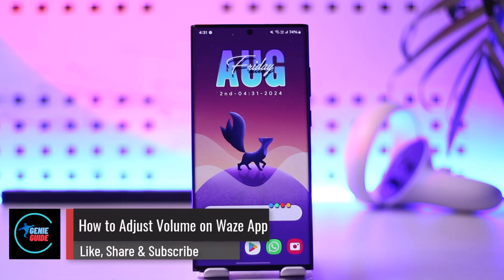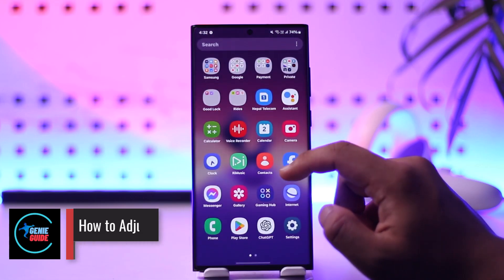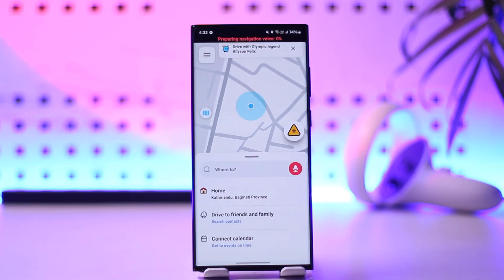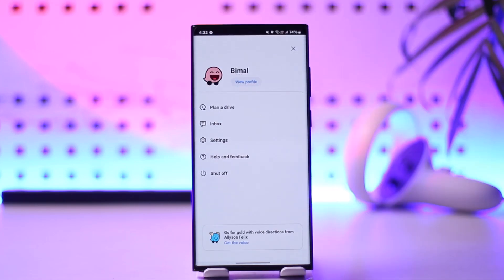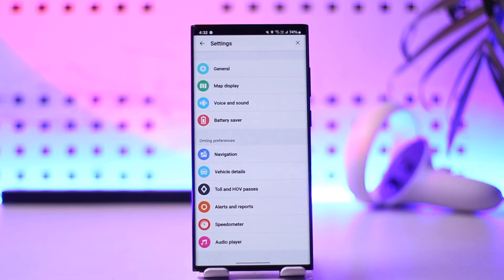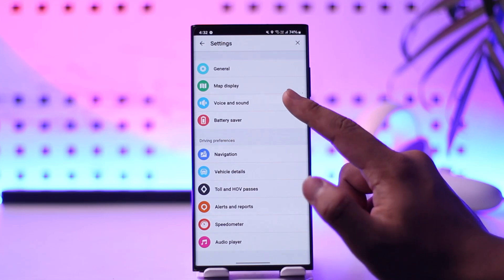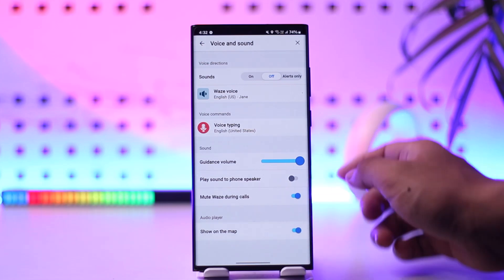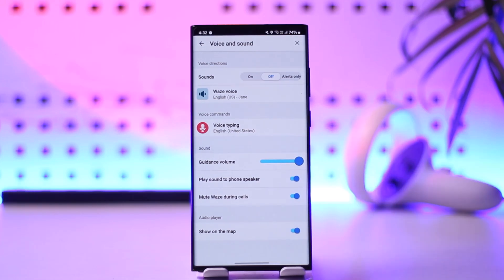How To Adjust Volume On Waze App | Customize Volume On Waze !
In this video, we'll guide you on how to adjust the volume on the Waze app. If you want to customize the volume settings for navigation and alerts, follow these simple steps.

First, launch the Waze application on your device. Once the app is open, tap on the three lines (menu) option located at the top left of the screen. This will bring you to the menu page.

From the menu, tap on the "Settings" option. In the Settings menu, look for the option labeled "Voice & Sound" and tap on it.

Here, you can customize the guidance volume by adjusting the volume slider to your preferred level. Additionally, you can turn on the "Play sound to phone speaker" option if you want to increase the volume further by directing the sound to your phone's speaker.

By following these steps, you'll be able to adjust the volume on the Waze app to your liking.

Timestamps:
0:00 Introduction to adjusting volume on Waze
0:02 Launching the Waze app
0:10 Accessing the menu via the three lines option
0:18 Navigating to Settings
0:24 Selecting Voice & Sound settings
0:32 Adjusting the guidance volume
0:40 Turning on "Play sound to phone speaker"
0:44 Conclusion and additional support